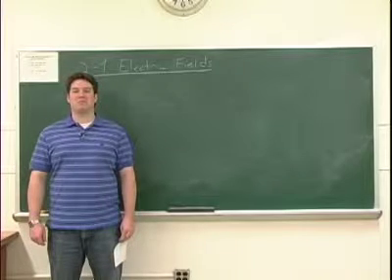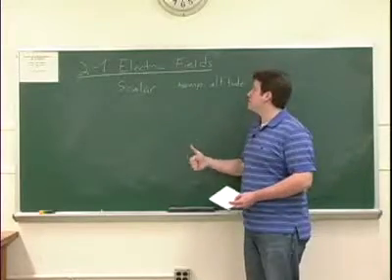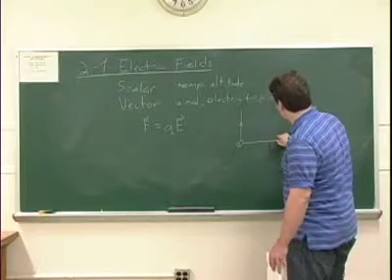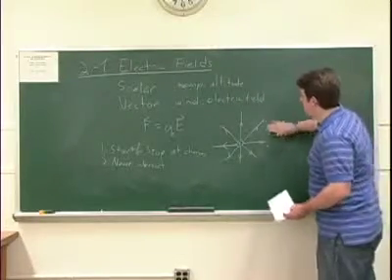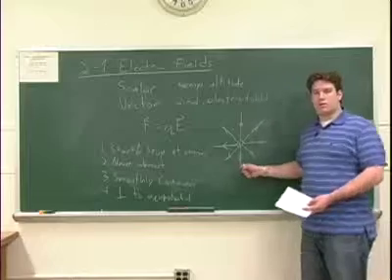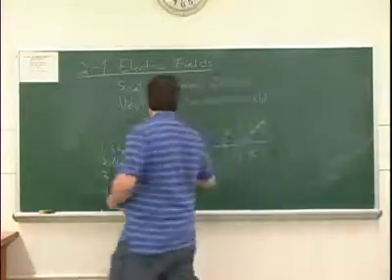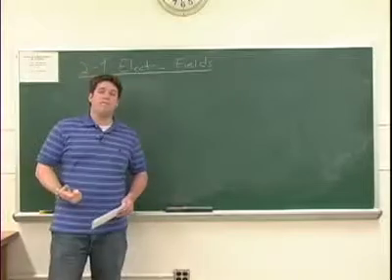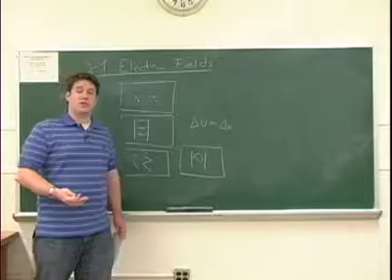Electric Fields Introduction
An example presentation for the Electric Fields experiment.

2009, Columbia University Physics Dept.

Presenter: Arthur Franke
Camera: Pontus Ahlqvist
Editing: CCNMLT